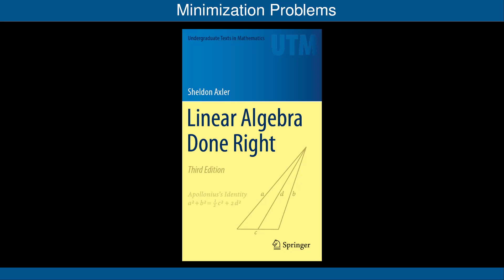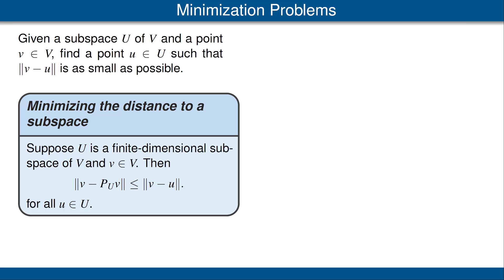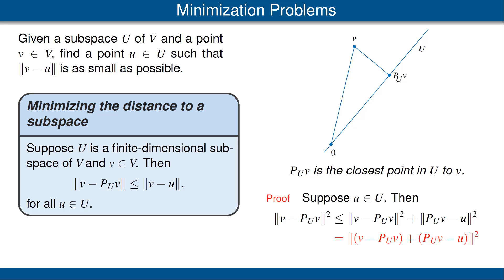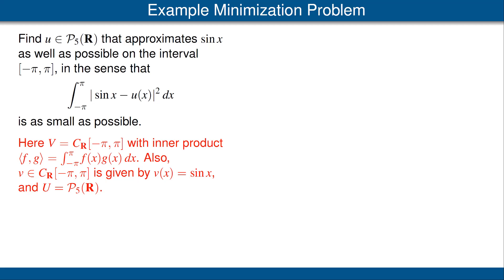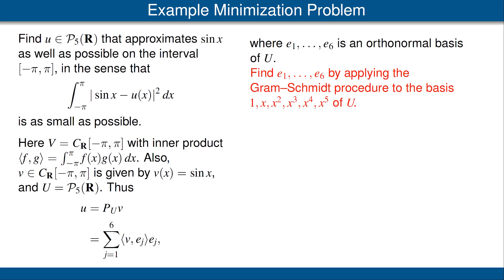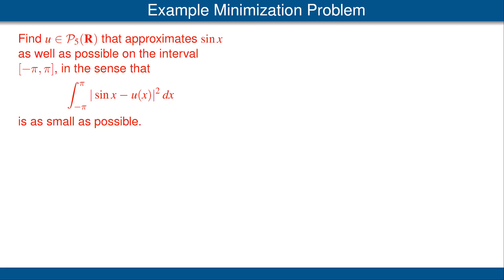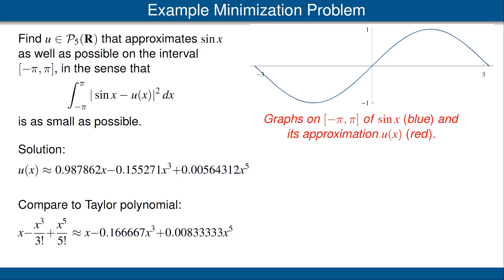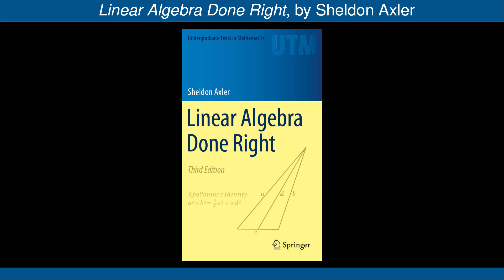Minimization Problems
Minimization problems and the closest point to a subspace. Approximating sin x with polynomials, better on average than with the Taylor polynomial.